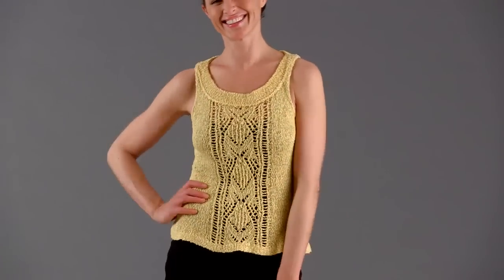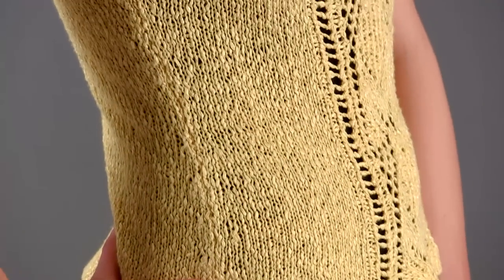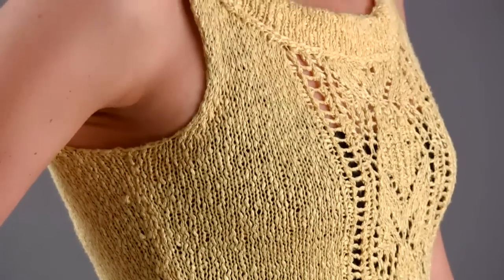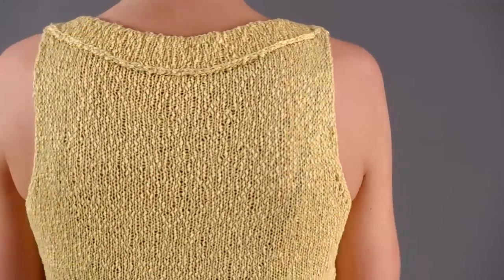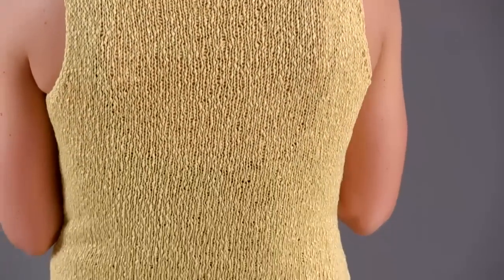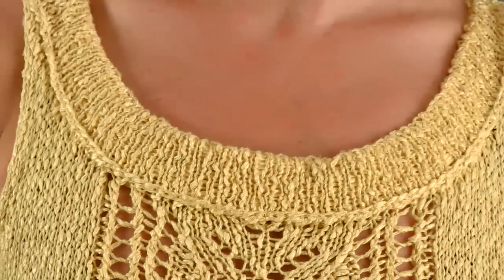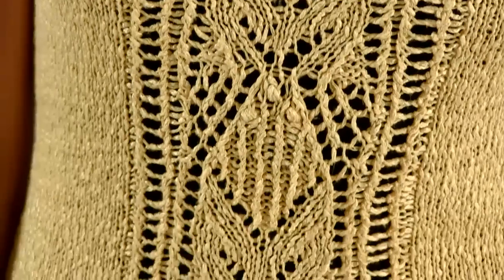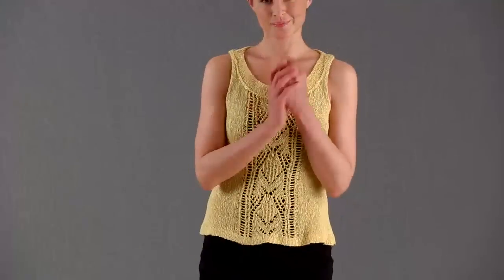#21 Lace Insert Tank, Vogue Knitting Spring/Summer 2012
Buttercup-delicate each stitch of the lace pattern inset on Pat Olski's close-fitting shell is crisp in Berroco's linen-blend "Lago." The subtly shaped stockinette body is finished with a hemmed lower edge; the fold-over neckband is picked up and knit in the round.